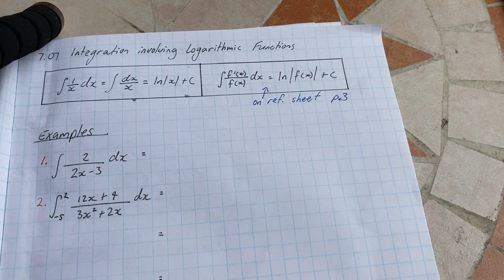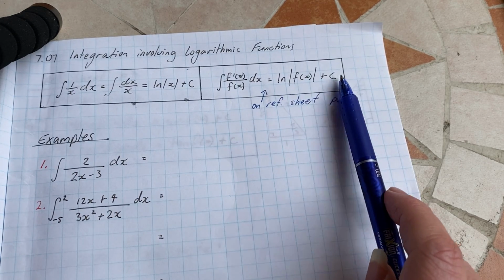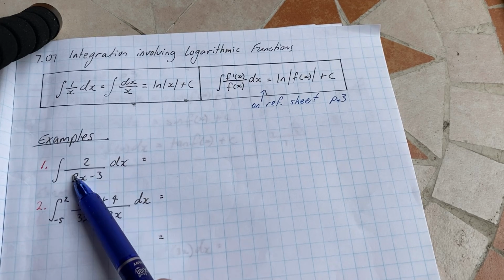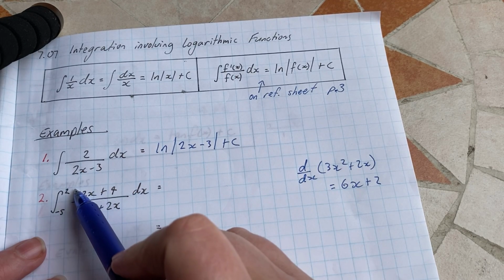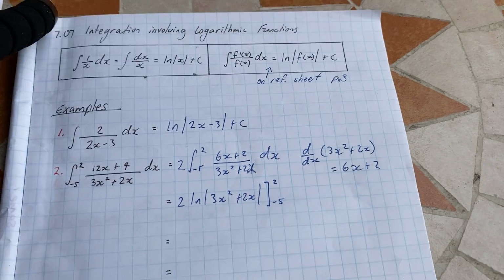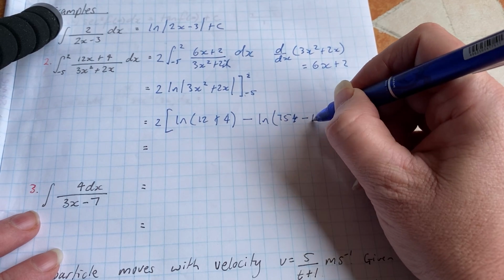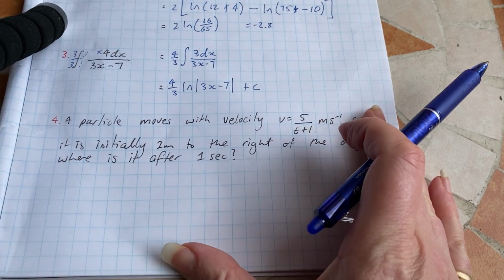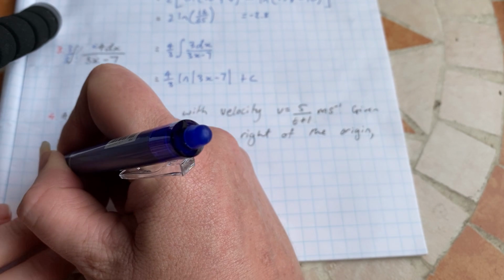Integrating Logarithmic Functions